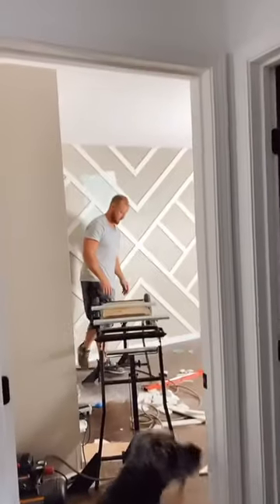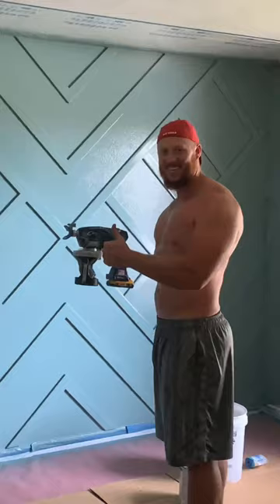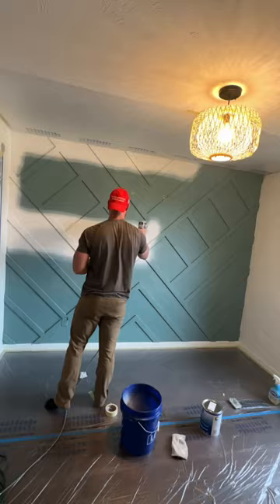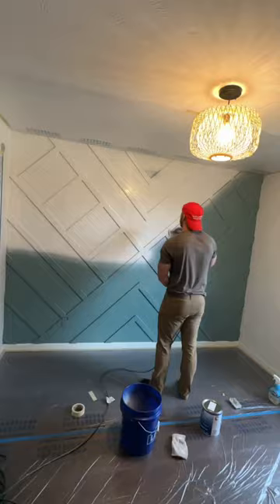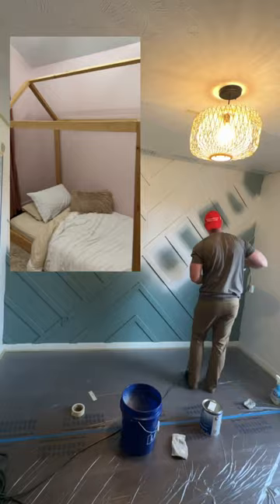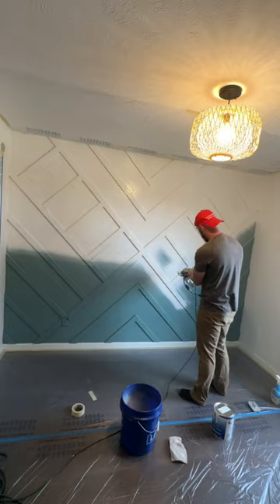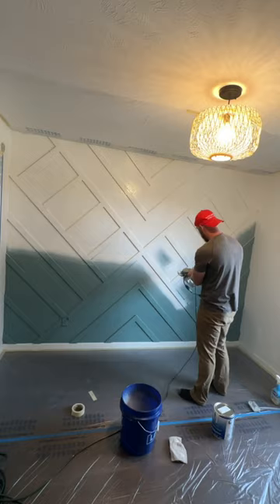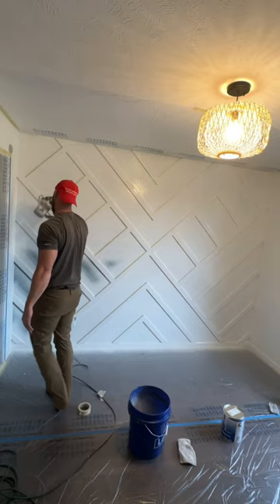My wife’s ideas, and I make them come to life.